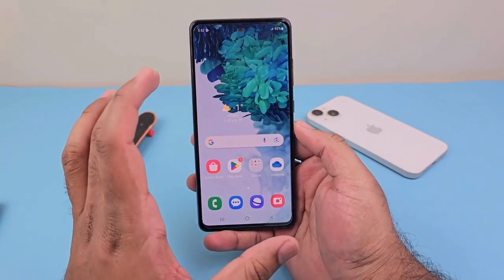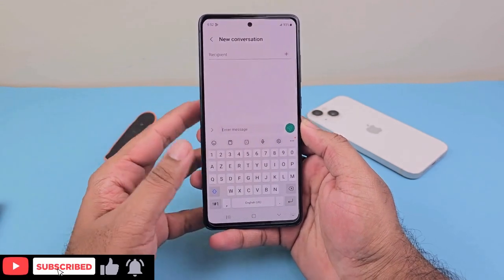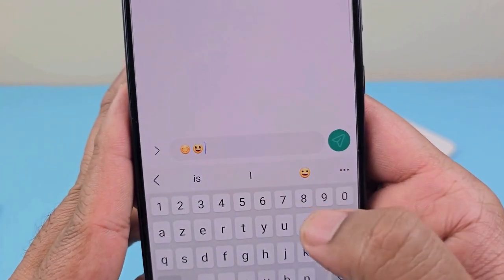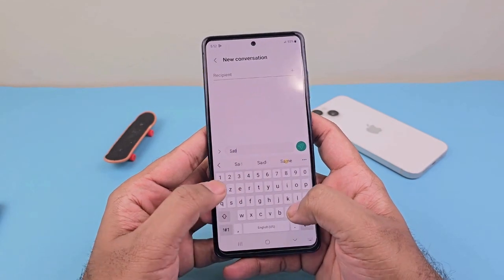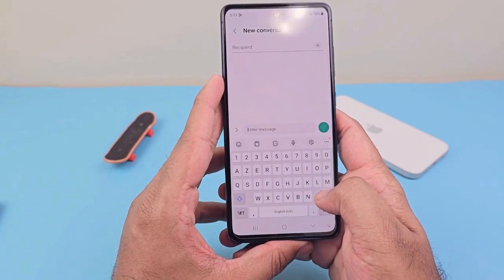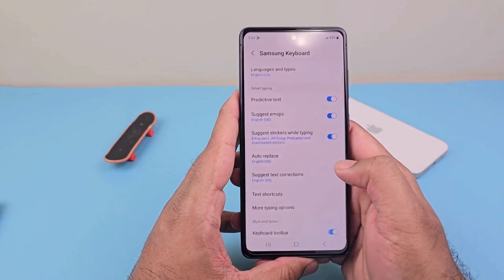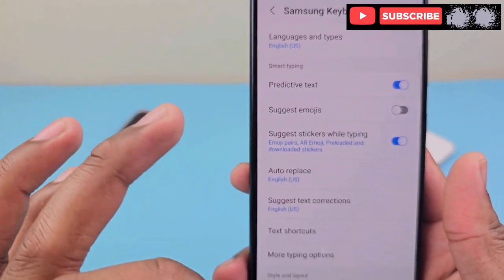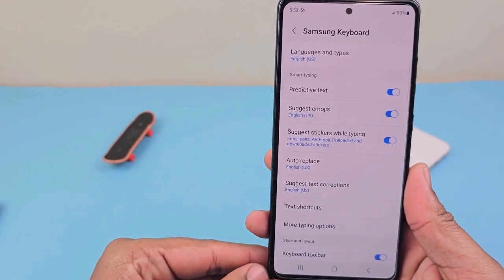How To Enable Suggest Emojis On Samsung Keyboard - Full Guide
How To Enable Emojis On Samsung Keyboard - Full Guide
How to Enable/Disable Samsung Keyboard Suggest Emojis

learn how to get and enable emojis on samsung keyboard in this video .

In this video, we'll explore how to enable or disable Samsung Keyboard's suggested emojis feature on your Galaxy S23. The suggested emojis feature offers quick and convenient access to a wide range of expressive icons that can enhance your messaging and communication experience. To get started, go to your phone's "Settings" app and select "General management." From there, choose "Samsung Keyboard Settings". Now tap on Suggest Emojis to turn it on or off. Enabling the suggested emojis feature allows Samsung Keyboard to provide relevant emoji suggestions as you type. This can save time and effort by offering a quick way to insert emojis that match the context of your conversations. On the other hand, if you prefer to choose emojis manually or if the suggested emojis feature becomes distracting, you can disable it to eliminate the emoji suggestions while typing. The purpose of the suggested emojis feature is to enhance your messaging experience by providing a convenient way to express emotions, convey meaning, and add a touch of fun to your conversations. By enabling or disabling the Samsung Keyboard suggested emojis feature on your Galaxy S23, you can tailor your typing experience to suit your preferences and make your messaging more enjoyable and expressive.